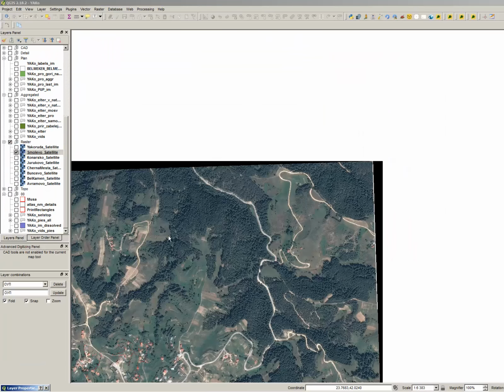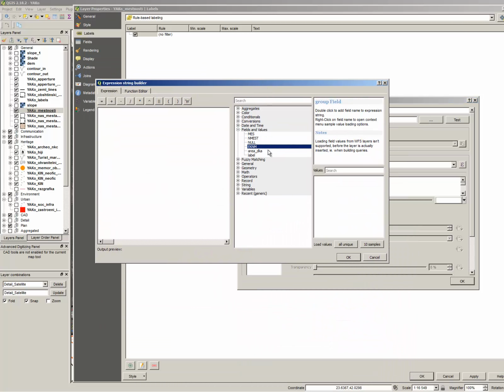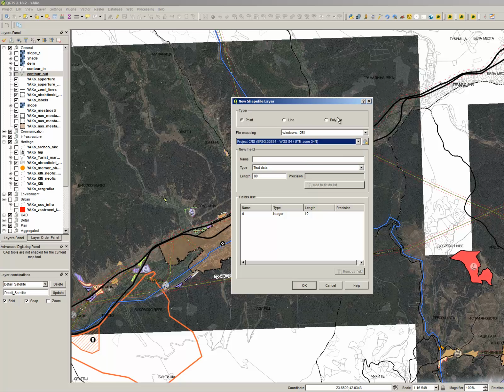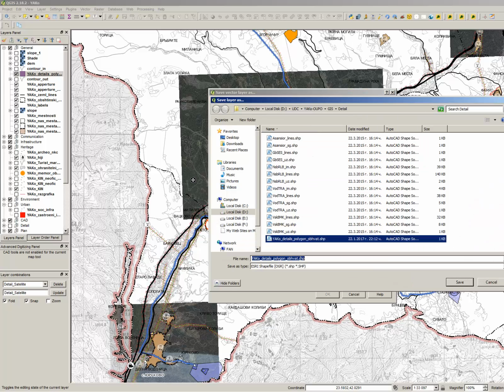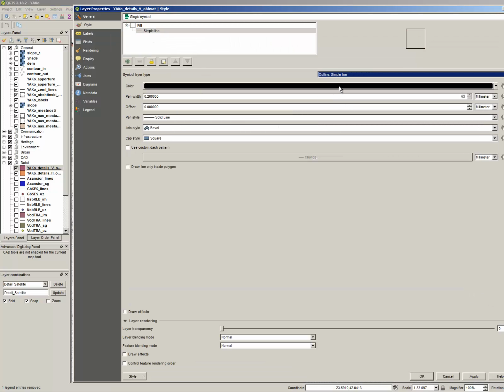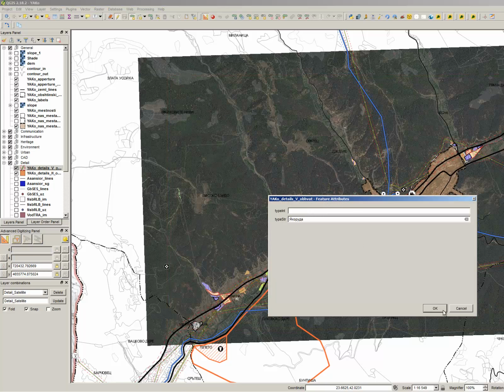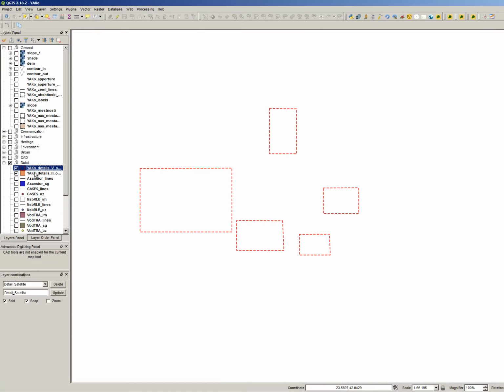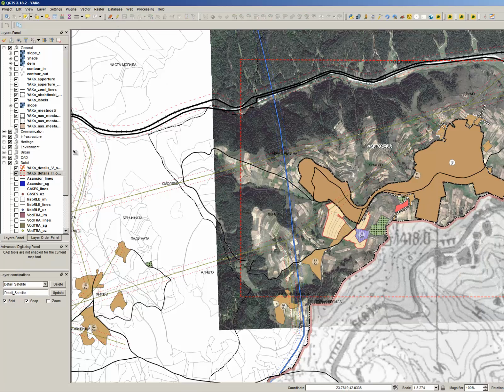How to create Details in QGIS (1/4)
In this series, we will describe the whole process of making a detail in QGIS.
First part:
-Layer combinations
-Symbology of satellite maps
-Determining the extents.
Second part:
- Digitizing streets
- Modifying existing roads
Third part:
- Classifying streets
- Buffer based on
- Drawing zones
- Modifying existing zones
Fourth part:
- Setting the Atlas for the drawing
- Composer and Export
В това видео показваме процесът от А до Я на това как да се генерират детайли в QGIS на населени места.
Първа част:
-Слоеви комбинации
-Симбология на ортофото изображенията
-Определяне на обхвата
Втора част:
-Дигитализиране на улици
Коригиране на съществуващи улици
Трета част:
-Класифициране на пътищата
- Буфер около улиците в зависимост от класа им
- Очертаване на зониране
Четвърта част:
-Задаване на атлас
- Композиране и експортиране
Author/Автор: Nicola Lalev from ArchPro
Date/Дата: 29/01/2017
Programs used / Използван софтуер:
-QGIS 2.18